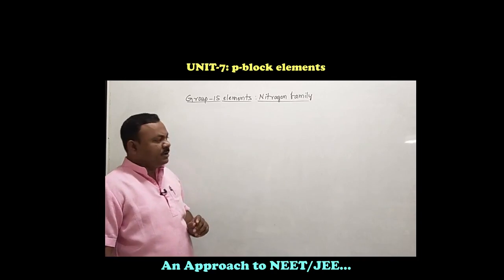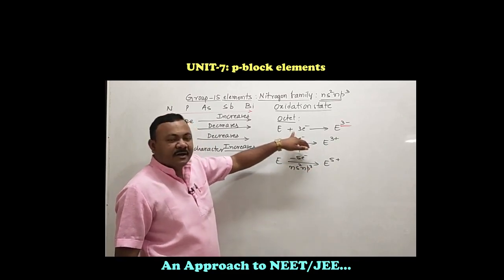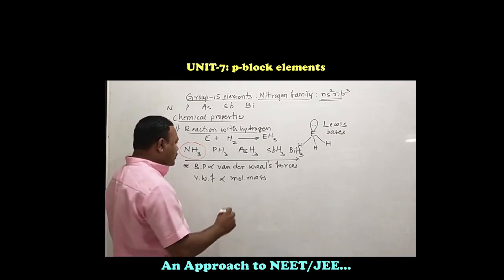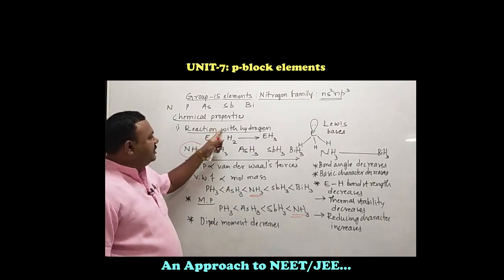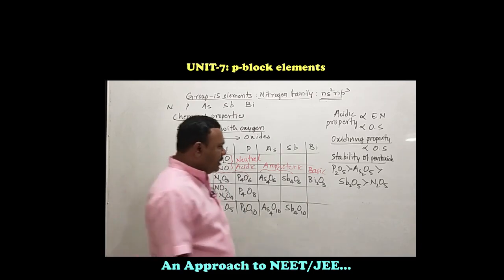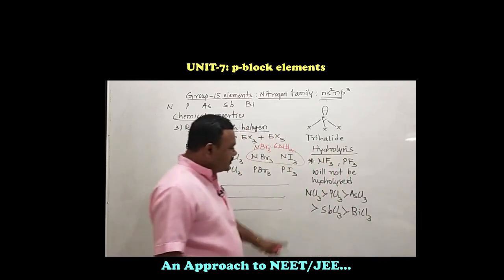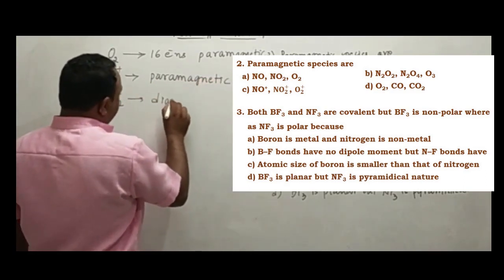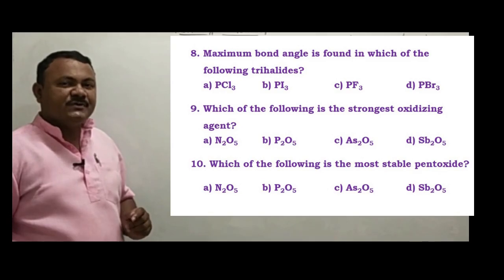NEET Series p-BLOCK ELEMENTS: Group-15 elements(1)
Hello friends'
Video contains simple explanation with synopsis and related MCQ's. Maximum effort is made to cover all the important parts on the most important unit in XII Chemistry p-Block elements.